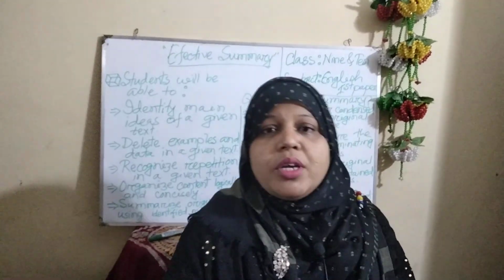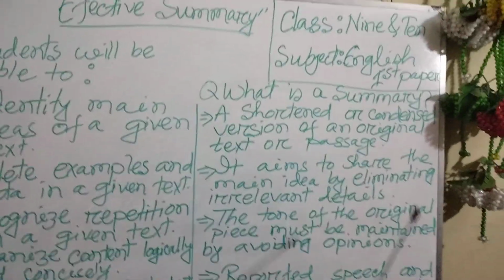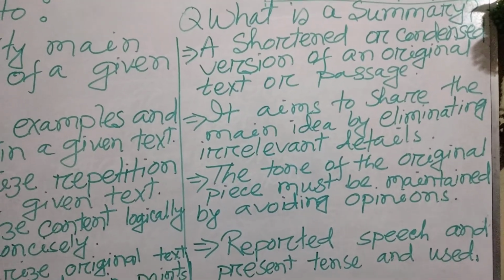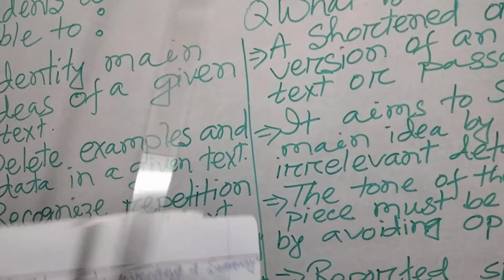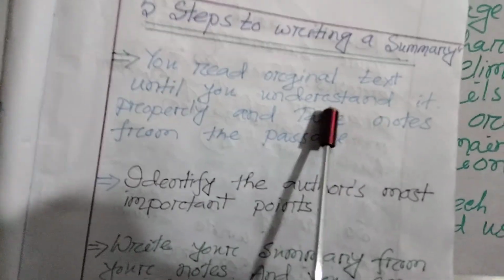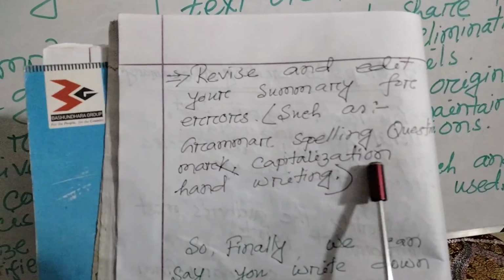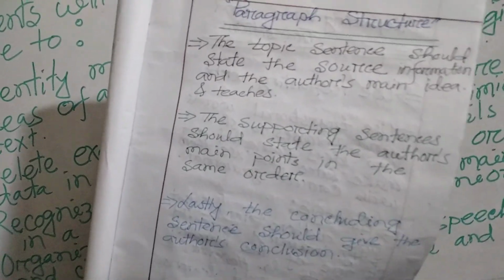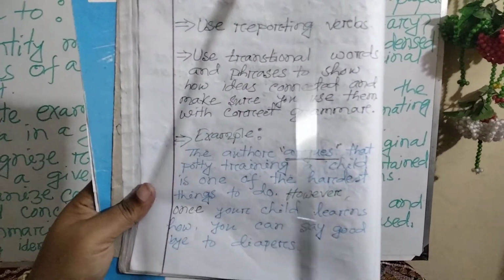Class:Nine & Ten,Sub:English 1st Paper,Topics: Summary,Najmun Nahar(Shova),Asistant Teacher(English)